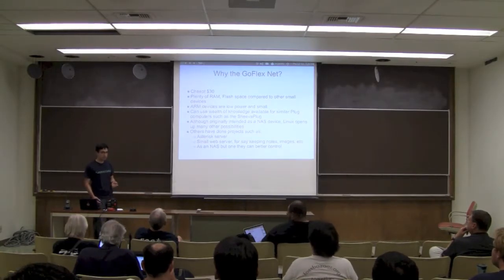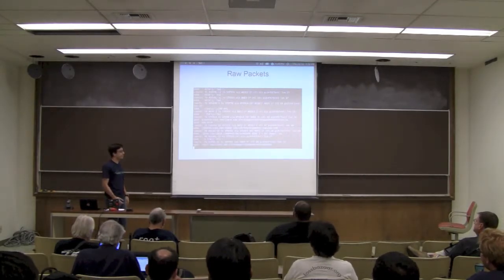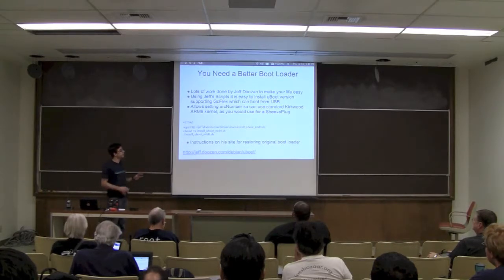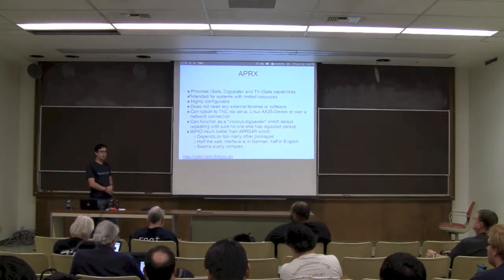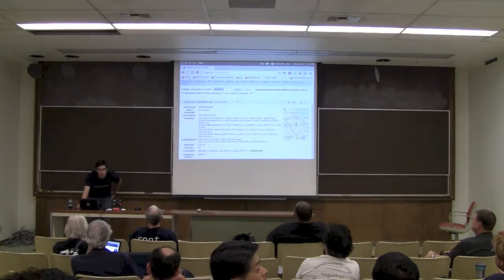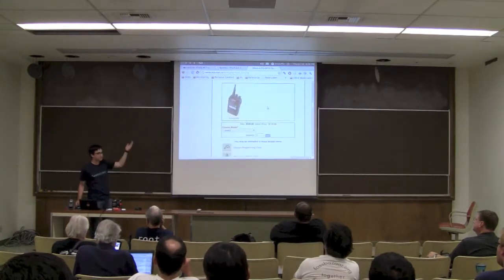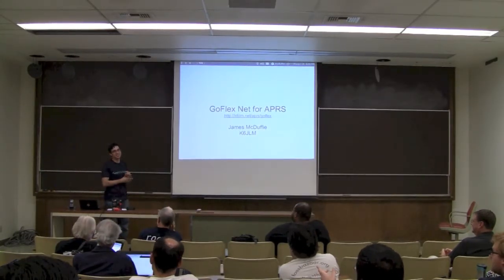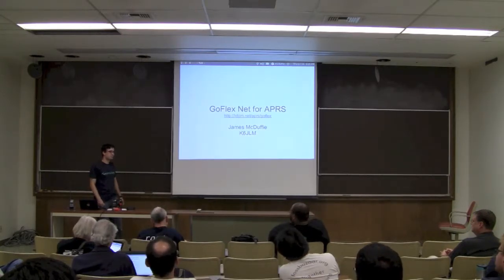SGVLUG Jul 2011 - APRS and GoFlex Net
APRS is a amateur radio network where small packets of data such as position
reports, messages or telemetry are transmitted to other radio operators and
eventually propagated to the Internet.

The proliferation of small, low power and easily hackable ARM devices opens up many possibilities for setting up unobtrusive computing solutions. Amateur
radio operator and long time Linux user James McDuffie (K6JLM) explores using
the Seagate GoFlex Net along with surplus amateur radio equipment to build a
APRS digipeater for helping to relay packets both over RF and to the Internet.